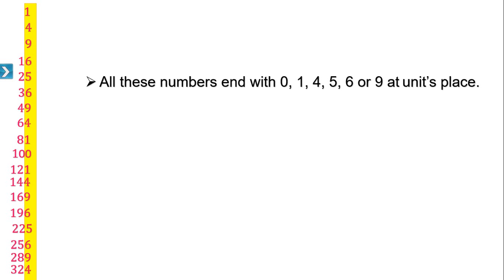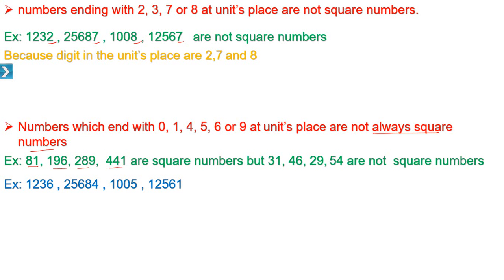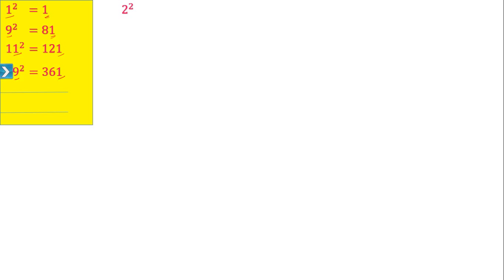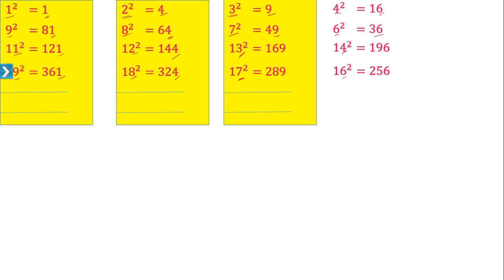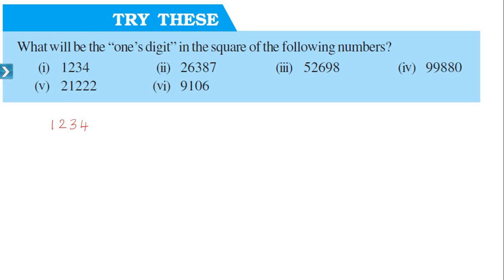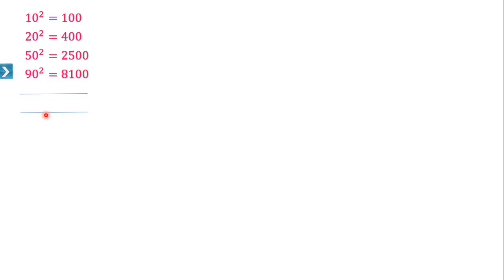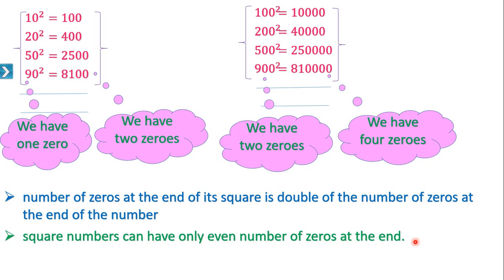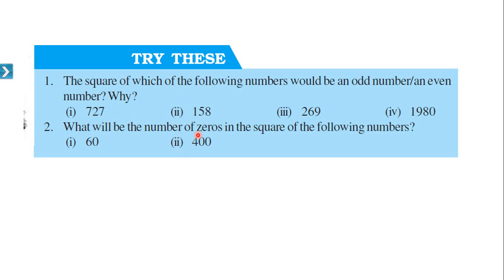MDRS MACHINA/CLASS 8/ SQUARES SQUARES AND SQUARE ROOTS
digit in the unit's place of a square number